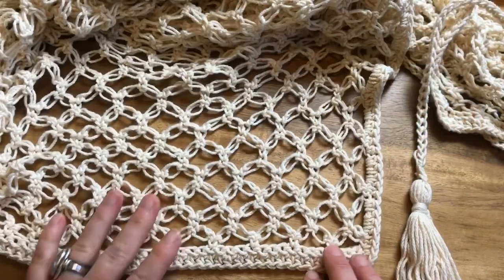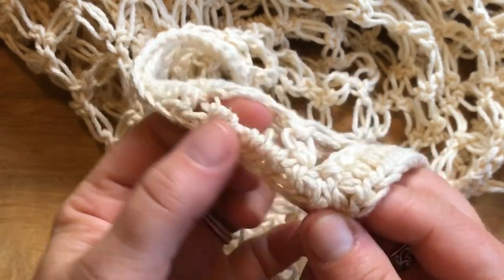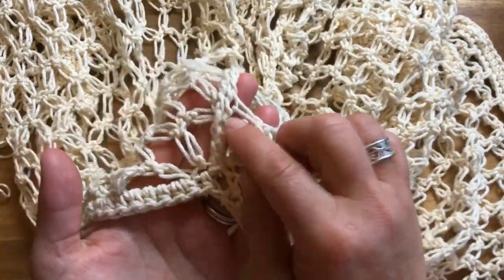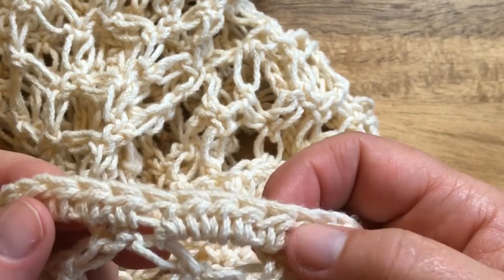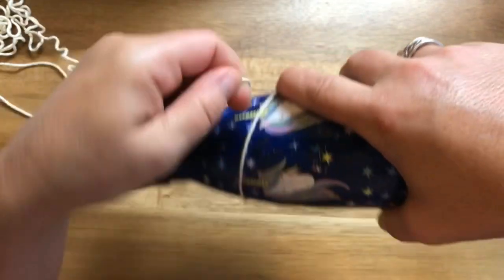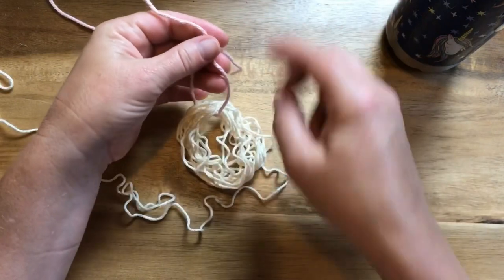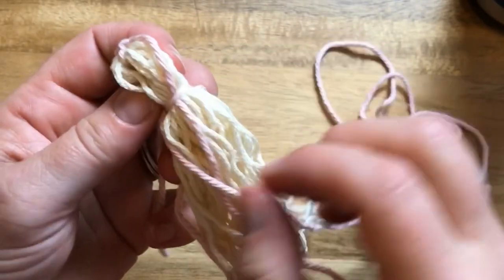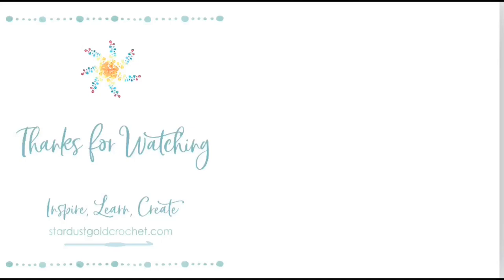Corona Beach Coverall | Companion Video | Free Crochet Pattern | Sizes S, M, L, XL, XXL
Hi everyone!  This video is a companion video for the Corona Beach 🏖 Coverall.  The full written pattern along with how to work the stitch is on the blog.  This video explains how to work the border and create the tassels!

Tasha